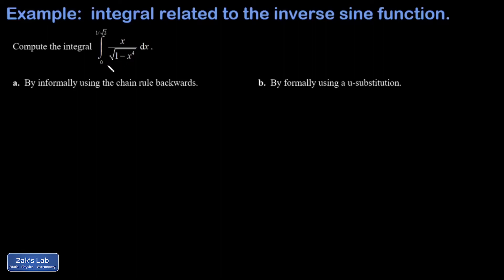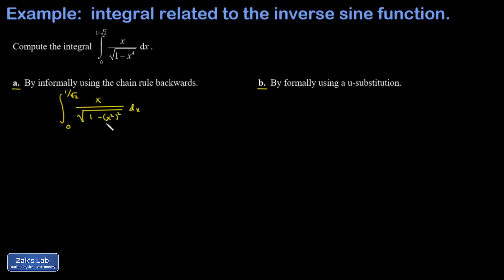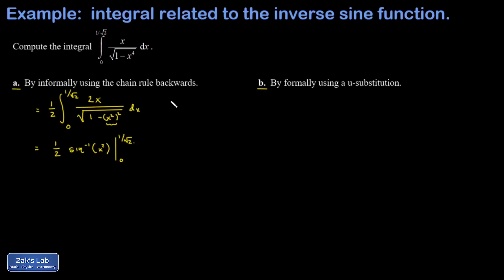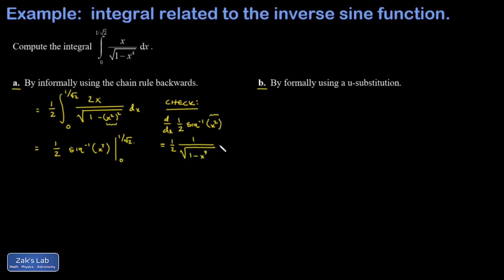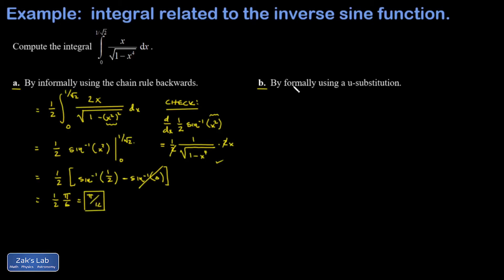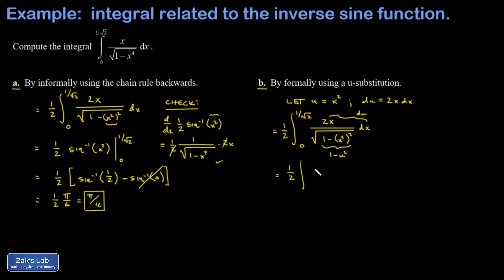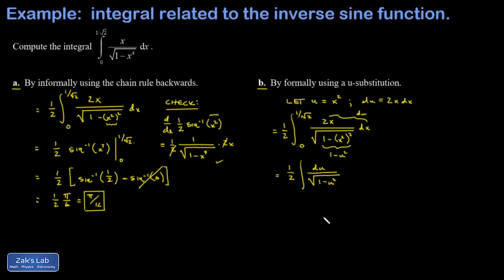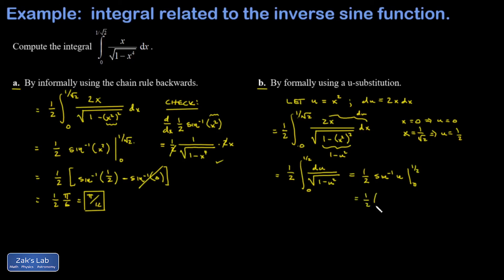Integrate x/sqrt(1-x^4). Integral resulting in inverse sine using informal and formal u sub.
We begin the integral resulting in inverse sine by using the informal approach of considering the chain rule backwards.  We recognize the function 1/sqrt(1-x^4) as a function of a function where the inner function is x^2 and the derivative of the inner function is 2x, which we can see in the integrand by introduction a factor of 2 inside the integral and a factor of 1/2 outside the integral.  Then we are able to guess the antiderivative of x/sqrt(1-x^4) and evaluate the result across the limits of integration.

Alternatively, we use a formal u sub, but in this case we still have to recognize the inner function of x^2 and make the substitution u=x^2.  After making the substitution,  we arrive at the basic formula for the derivative of the inverse sine, so the antiderivative is quickly guessed.  We opt to transform the limits of integration in terms of u, and we evaluate the limits to obtain the same answer we got by using the informal method.